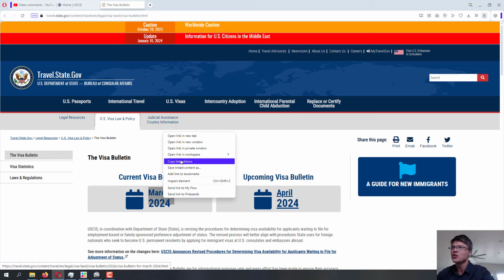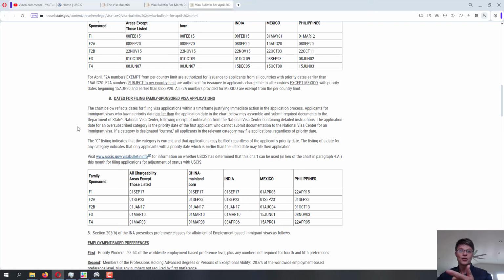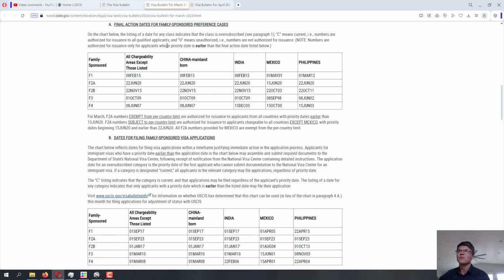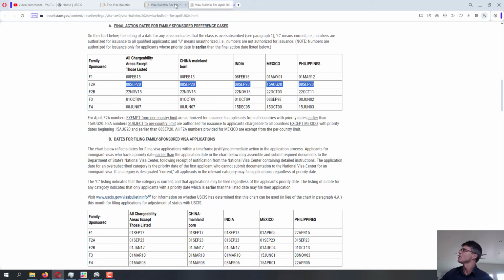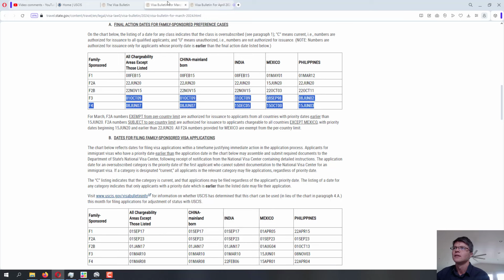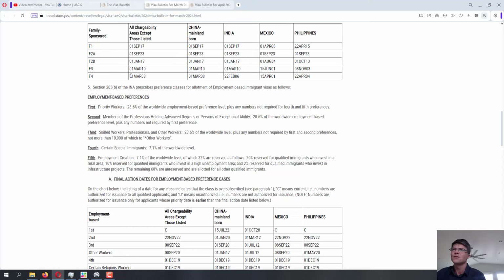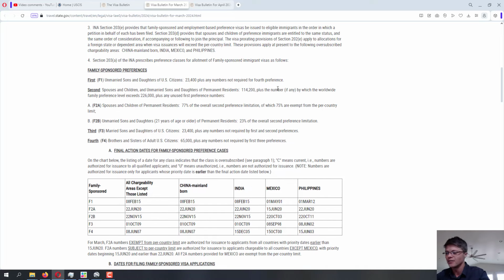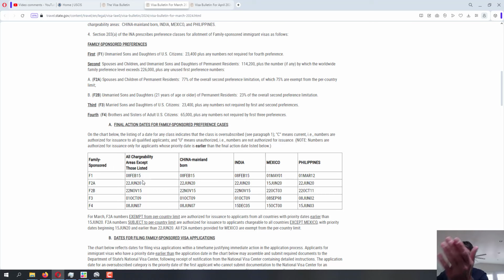Visa Bulletin April 2024: Family Immigration Petition and Immigrant Visa Backlog News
Welcome to this Free Immigration Help channel! In this video we will talk about NVC backlog or the immigration visa backlog that is causing family based immigration processing times to be really high for certain categories.

In this video, you will learn how to read visa bulletin and how to estimate visa bulletin predictions, from F1 to F4 visa bulletin categories.

For the purposes of this video, we will be looking at April 2024 visa bulletin.

Make sure to refer to visa bulletin 2024 for the most updated processing times.